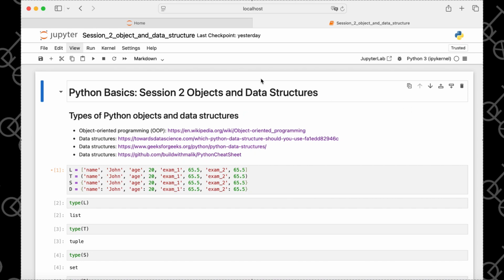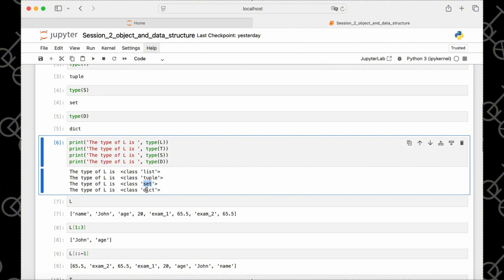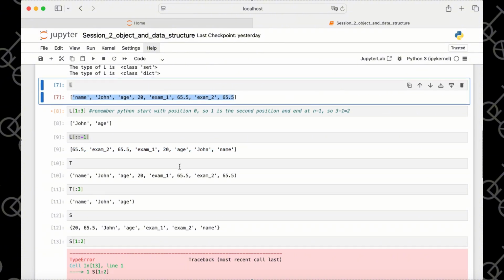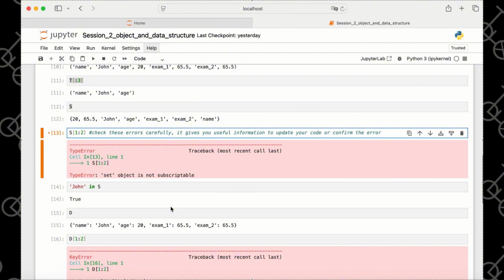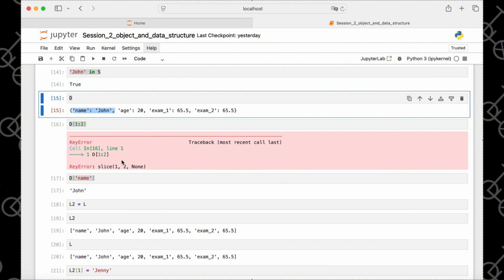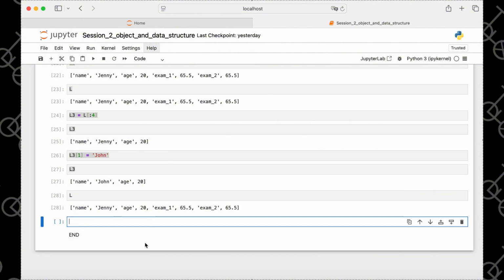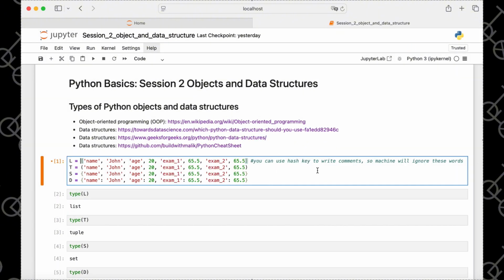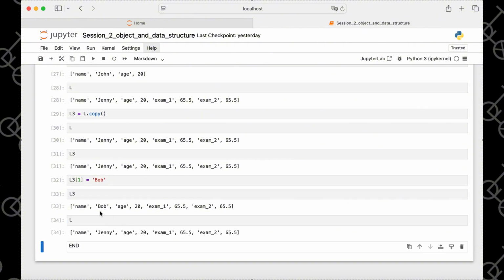Python Basics | Session 2 | Object and Data Structure